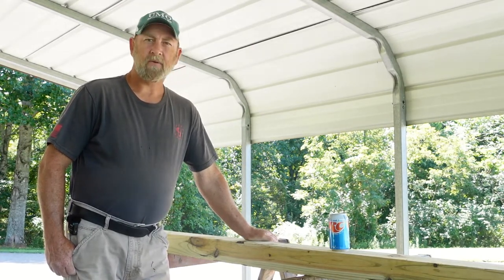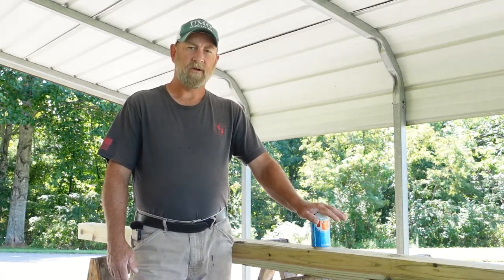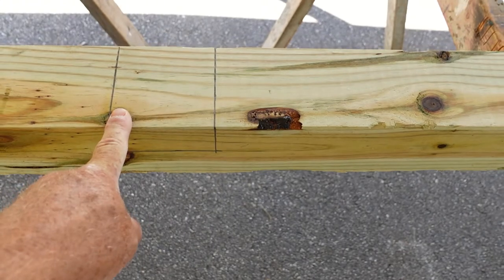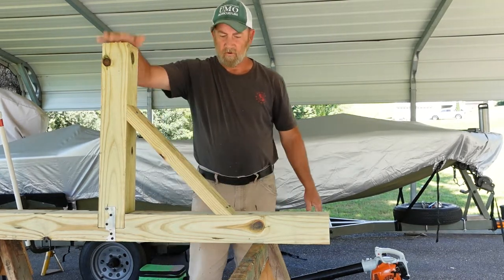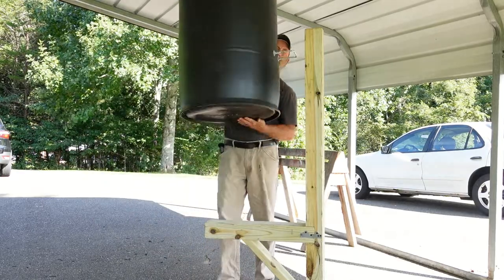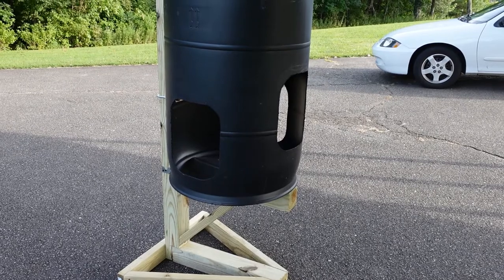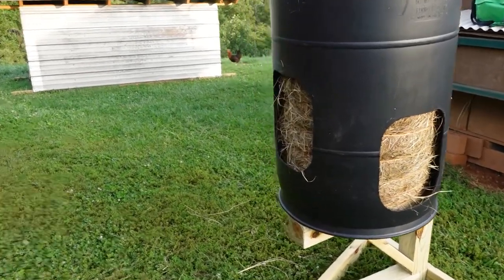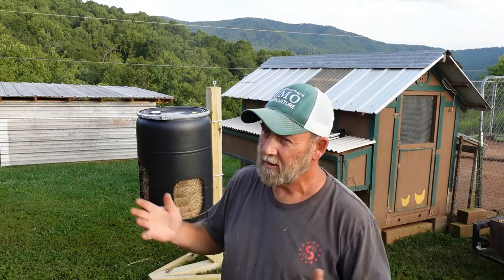Small Round Hay Bale Feeder Build - Custom built hay feeder for mini-round bales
Come along as we build a mobile hay feeder for our small mini round bale hay. We hope this helps someone who feeds mini round bale hay or helps someone who is considering buying small round bales for their critters. A simple design that can be customized to fit your animals and applications easily!